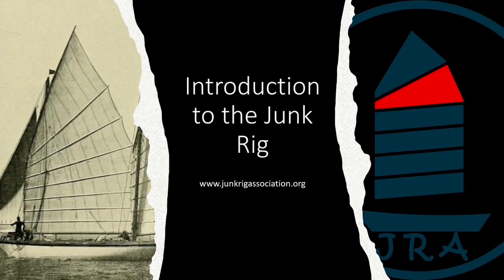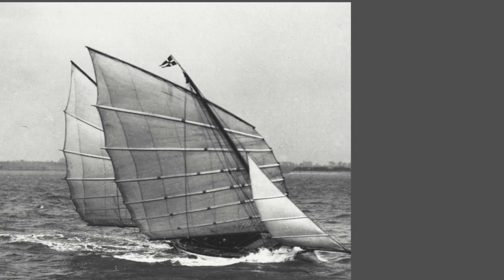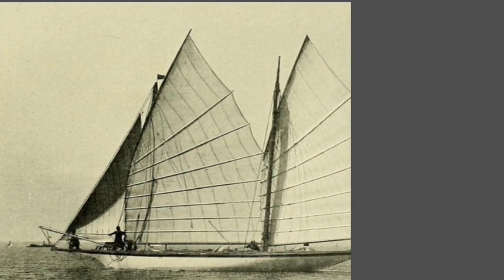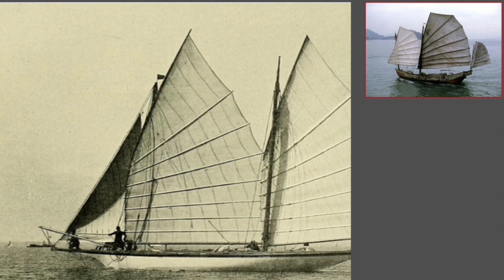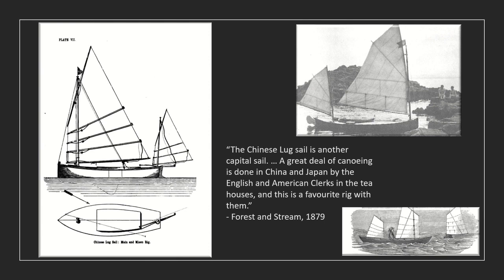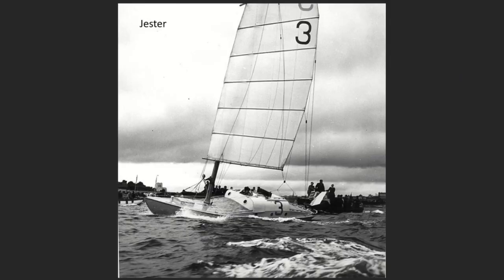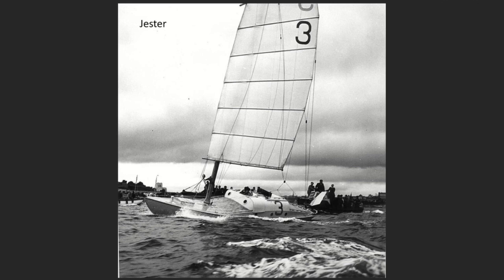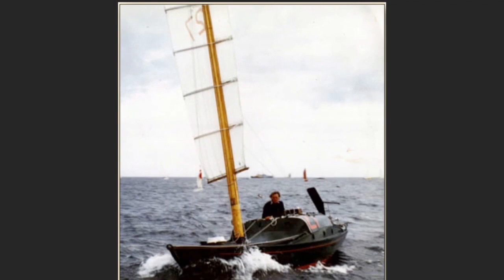Introduction to the Junk Rig, Part 1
This video introduces the development of the Junk rig sailing system, imported from East Asia for use on pleasure boats around the world.  It is part one of a three part series, and features video from a number of sources, including active junk rig sailors.